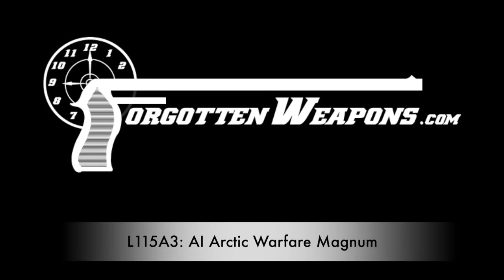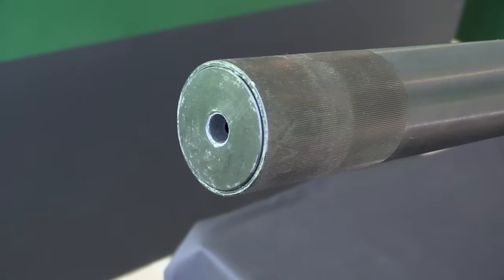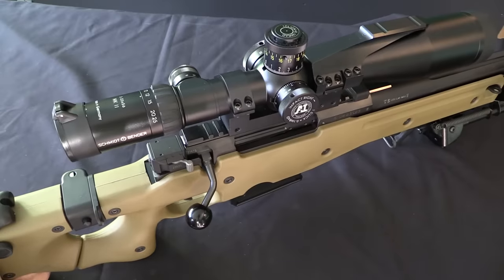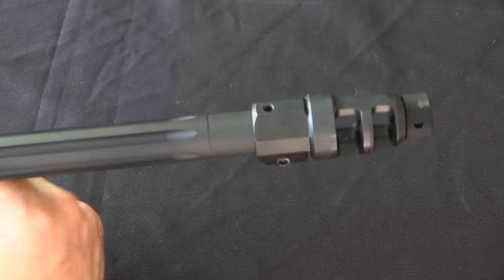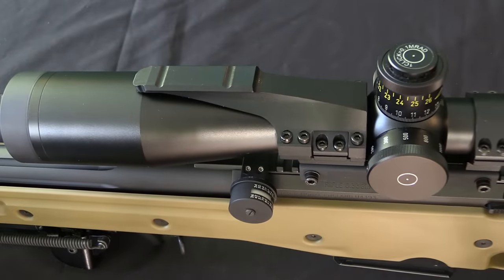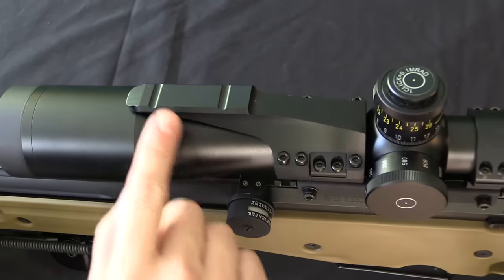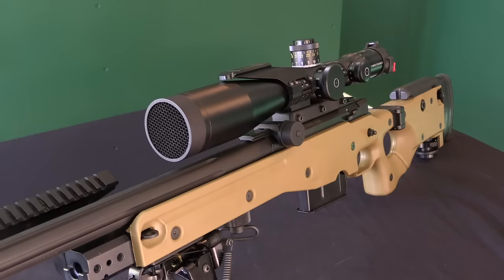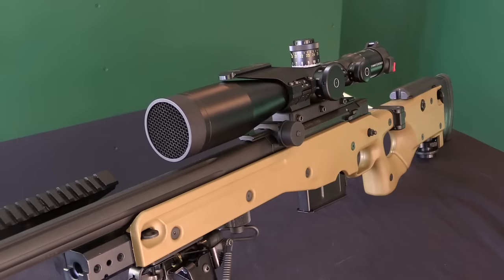Arctic Warfare Magnum: Accuracy International L115A3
In 2007, the British Army placed an order for 582 AI Arctic Warfare Super Magnum rifles chambered for the .338 Lapua Magnum cartridge, formally adopting the model as the L115A3 sniper rifle. This followed special forces use of the .338 Accuracy International rifles in Afghanistan, where the A1 (fixed stock) and A2 (folding stock) models had both been given designations.With the adoption of the L115, the British retired all of their remaining L96A1 rifles, and moved to the .338 cartridge for all of their sniping equipment. At this same time, the SSIP (Sniper System Improvement Program) was improving and updating all the ancillary gear used with the guns - scopes, bipods, ballistic calculators and training programs, spotting scopes, and more. These remain the current British sniper weapon today, and they are quite formidable kit in properly trained hands.